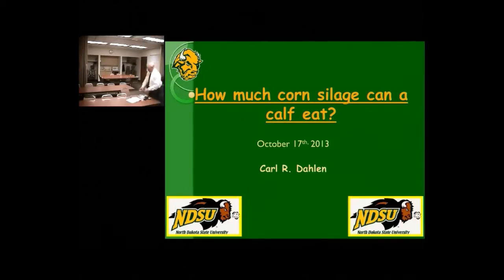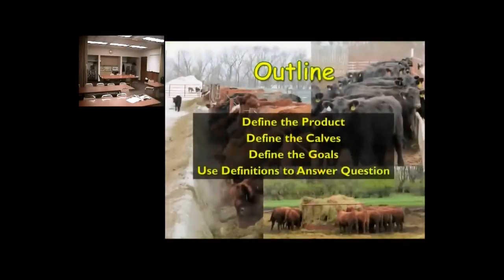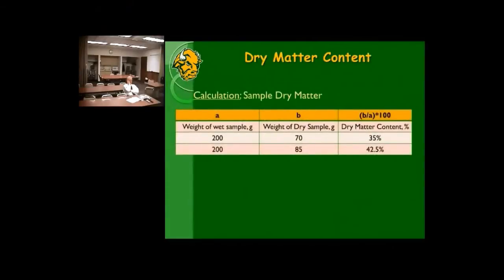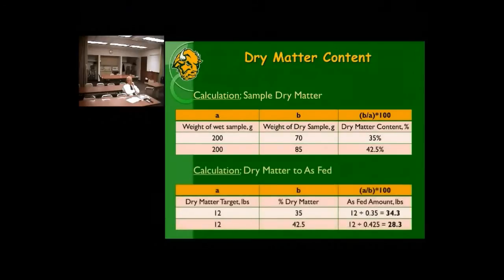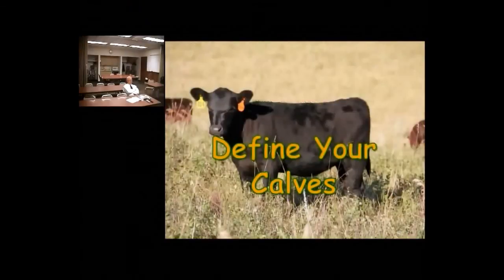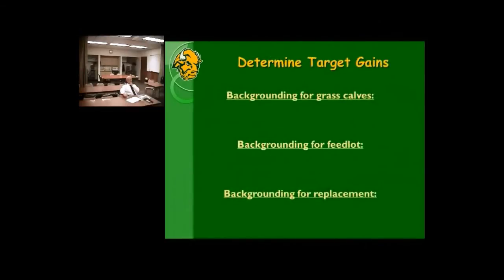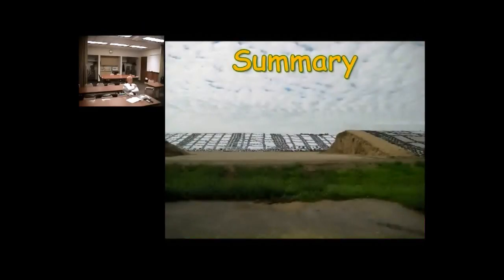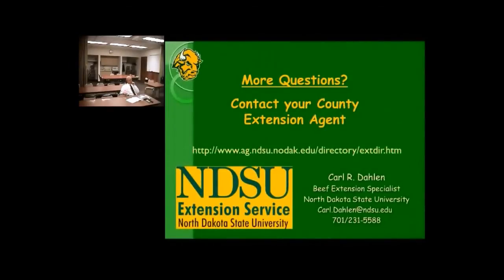Corn silage: How much can you feed to a calf?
Carl Dahlen, Extension beef cattle specialist, NDSU Animal Sciences Department, discusses providing proper nutrition and achieving desired growth rates when feeding corn silage to calves.